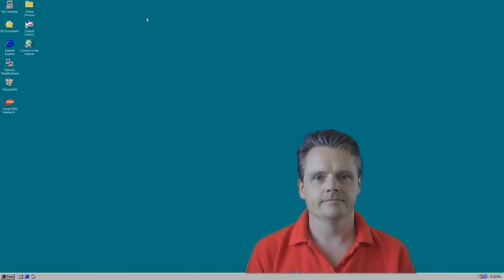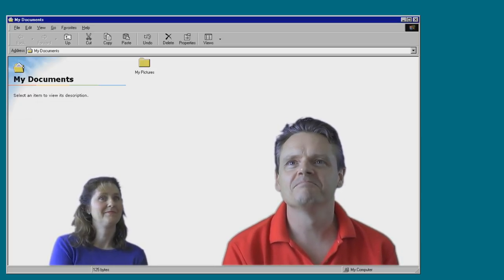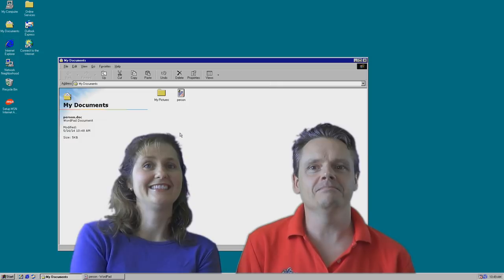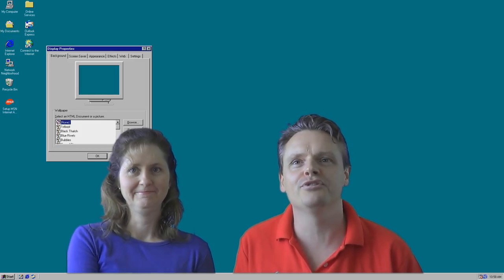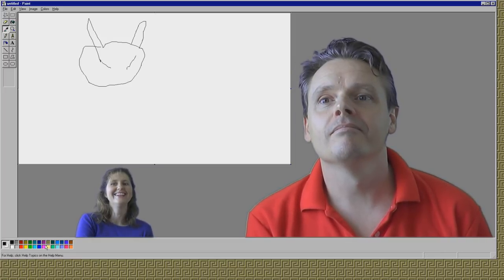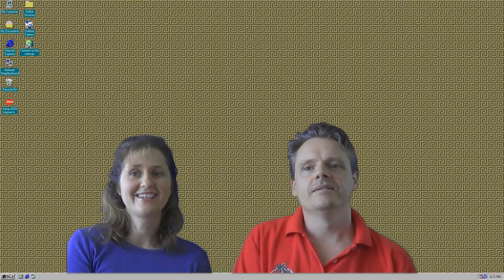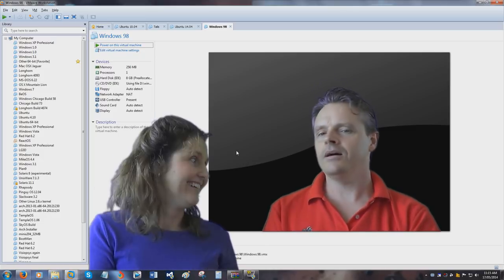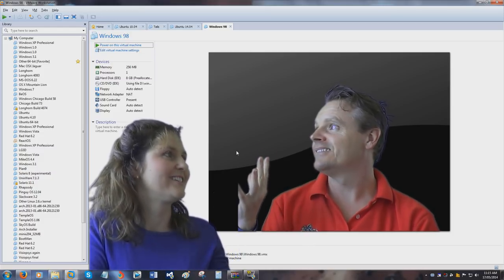Dad Tries Out Windows 98 SE (1999) With Mum Watching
Diana started off barely knowing how to use a computer but now after trying over 70 different operating systems she has become quite competent within a huge variety of desktop environments.

Ben on the other hand is even worse than Diana was when she first started. Each task is a struggle for him as he attempts to acomplish the basics of Windows 98 SE. Sit back and prepare to smile as Diana the OS Pro teaches Ben a thing or two about operating systems.

Don't forget to visit the OSTalk forums (a forum for talking about operating systems)

Tasks Given:
- What time is it?
- Set the Correct Time
- Write, Save and open a text document
- Calculate 49.7 / 8
- Change the desktop background
- Paint a picture in paint
- Turn off the computer

The mother in this video uses Windows 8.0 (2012) as her main os however she has installed the classic shell due to her Metro Hate. Would you like to see her try out Linux, Mac, Windows or other operating systems through history such as FenOS (2014)? Then give your suggestions in the comments section. Give this video lots of likes, views, favorites and comments if you want my mum to try out other operating systems. I am open to any operating system suggestions you give especially if these videos go semi-viral (over 100,000 views). This channel is dedicated to me "introducing" people (mum, dad, me) to different operating systems they have never used before and leaving them to suffer in confusion struggling to do anything in an unknown computer environment... or see if these other operating systems are better than Microsoft Windows.

The father in this video uses Mac OS X 10.9 Mavericks on an early 2009 macbook white 13 inch. He only uses his computer to read emails and watch youtube videos. He doesn't know the first thing about operating systems.